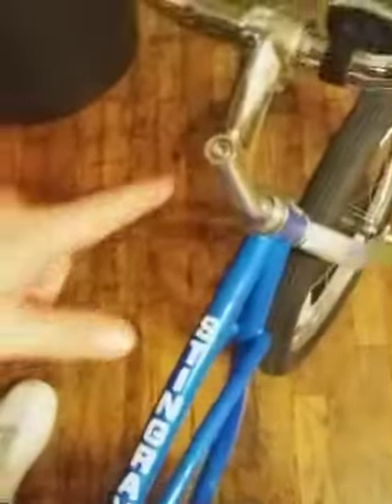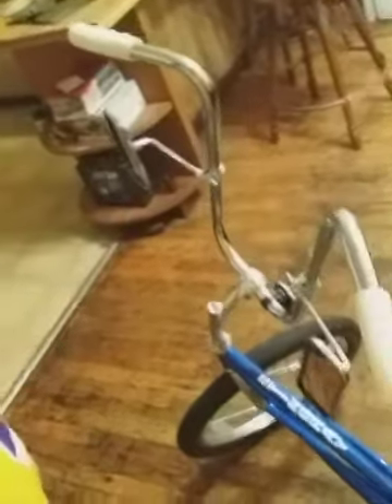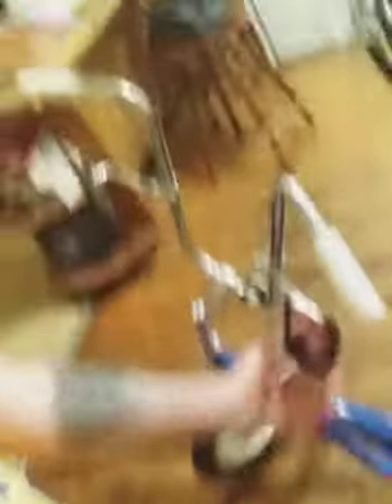Lowrider bike build/ schwinn stingray 125 year anniversary remake